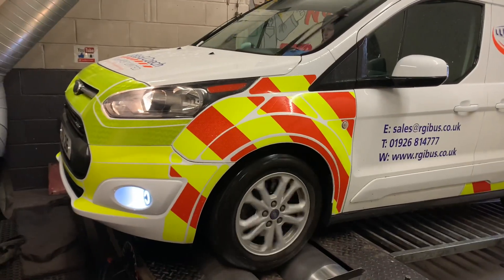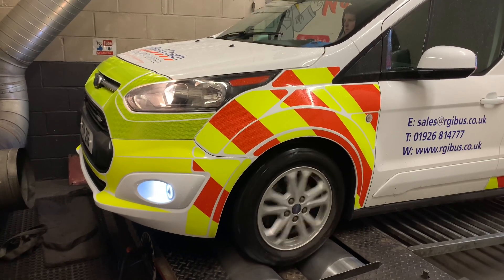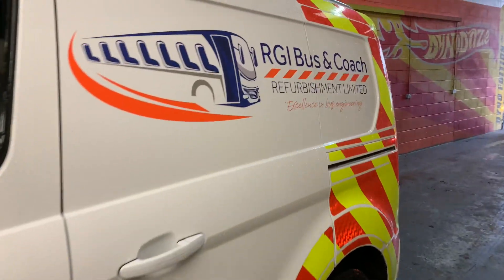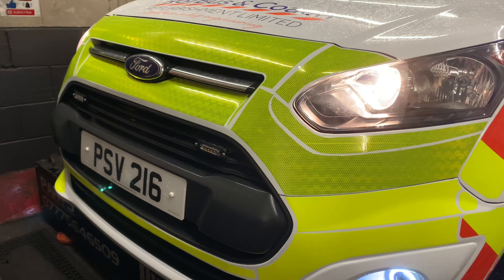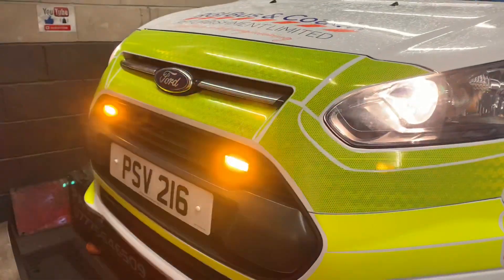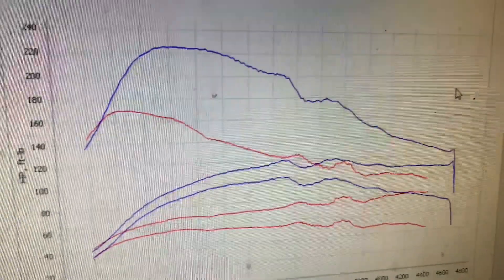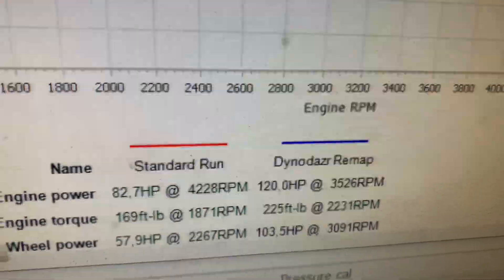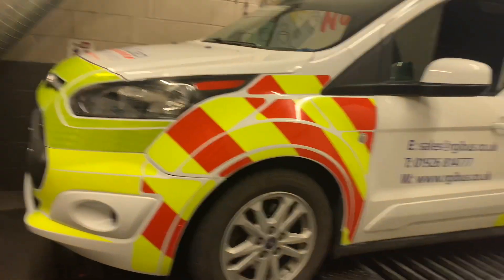Ford Transit Connect 1.5 Diesel Custom Tuned Remap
Full address:-
Dynodaze Ltd
Unit A3 Greenwood Court
Veasey Close
Nuneaton
CV11 6RT